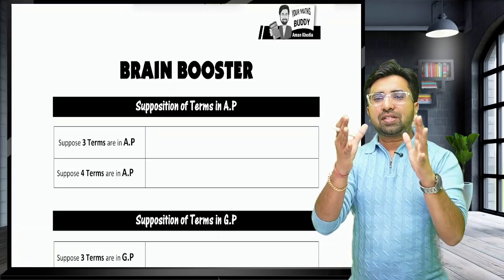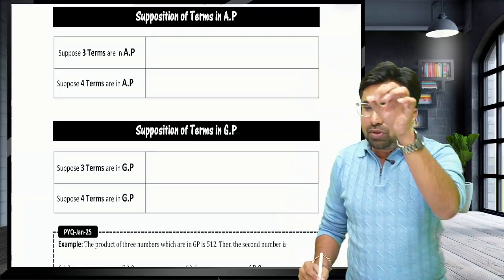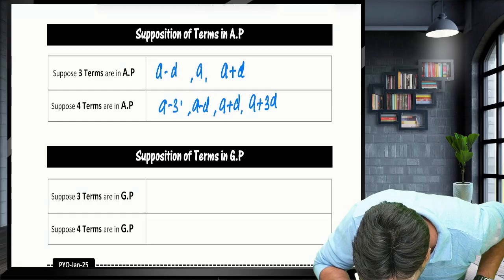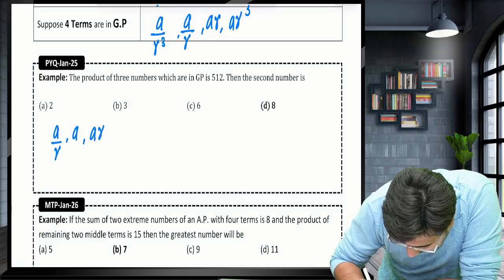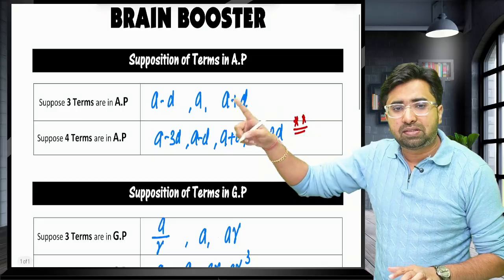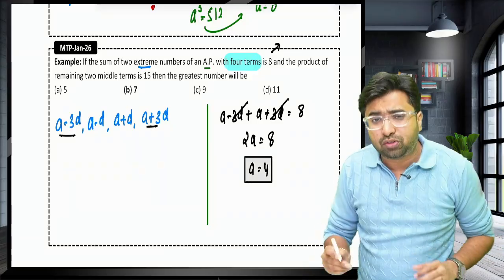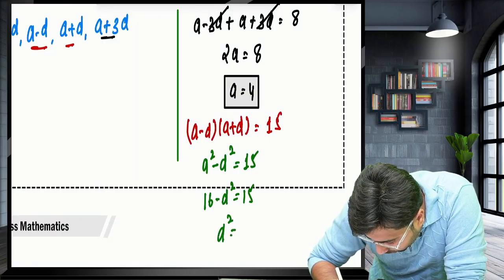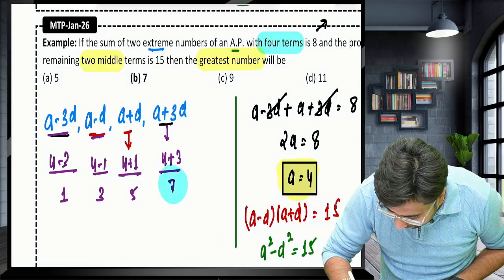5 Min Brain Booster 🧠 | Best Supposition Trick in AP & GP | CA Foundation Maths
Struggling with AP & GP tricky questions in CA Foundation Maths?
This 5-minute brain booster 🧠 will help you master the Best Supposition concept with simple logic and quick solutions.

In this video, you’ll learn:
✔️ What is best supposition in AP & GP
✔️ How to solve tricky questions in seconds
✔️ Common mistakes students make
✔️ Exam-oriented shortcuts for CA Foundation

This concept is highly scoring and frequently tested in CA Foundation exams, making it a must-watch for every serious student.

Wish you all the best for your preparations & exams❤️

-Your Maths Buddy